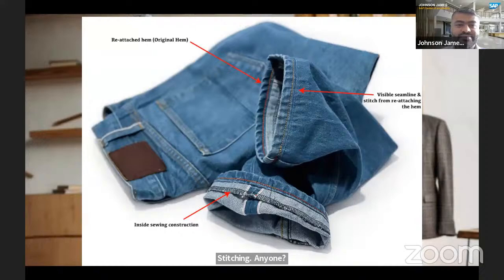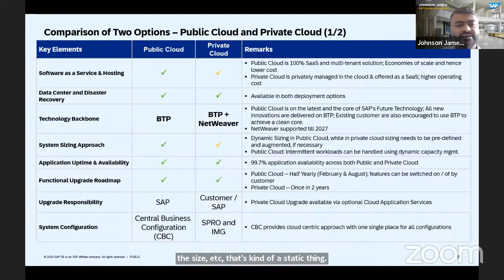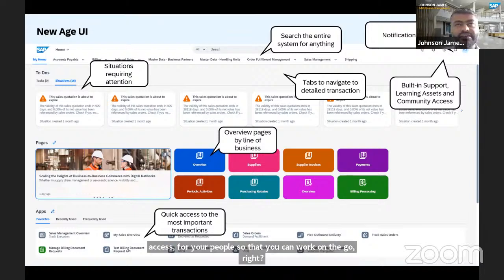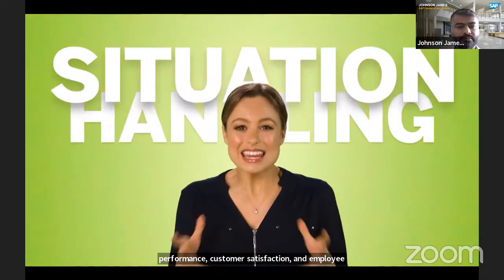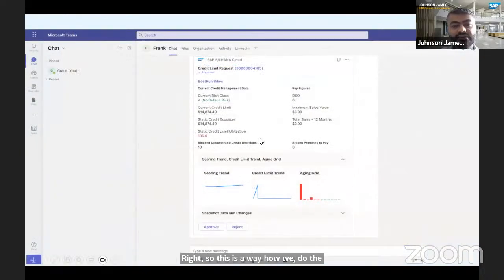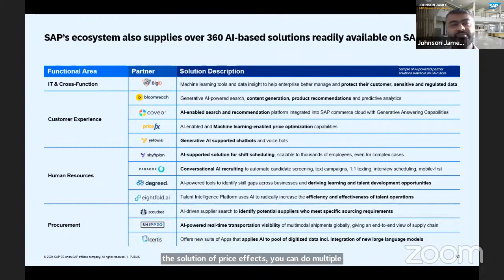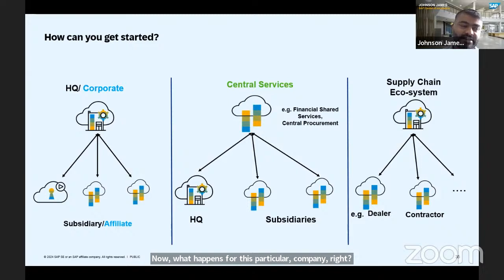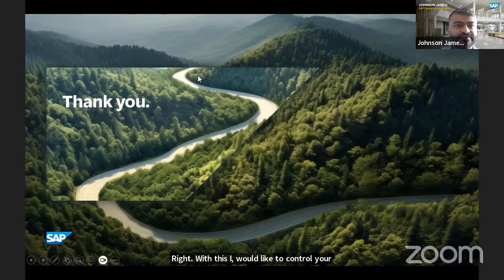INDUS S/4HANA Monthly SIG Meeting - What's New in SAP S/4HANA Public Cloud